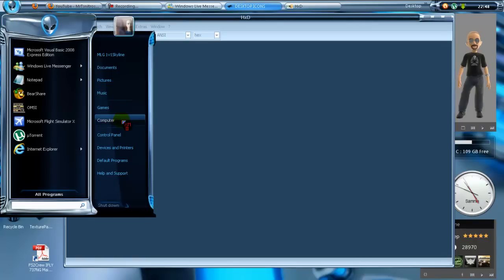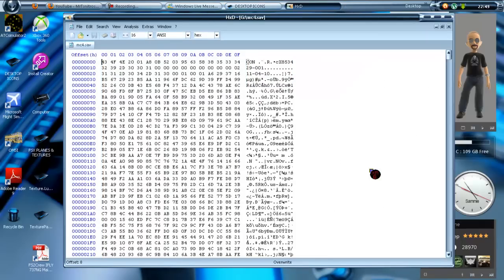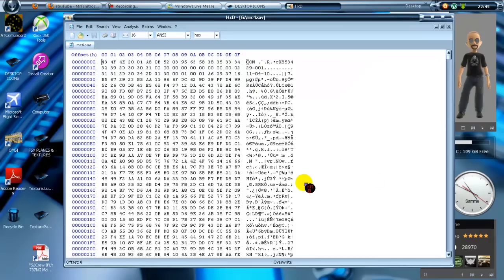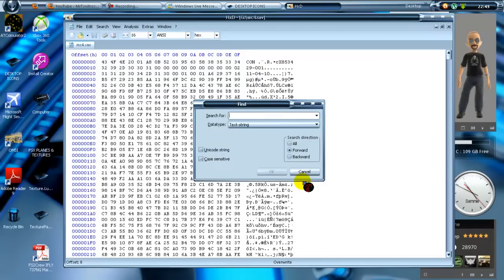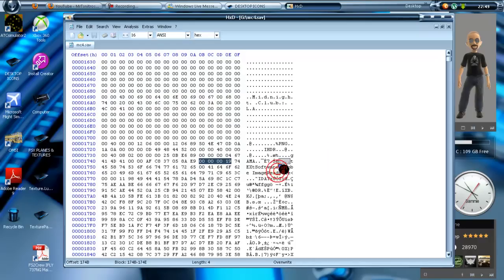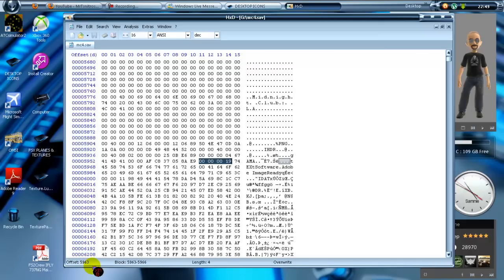How To Find Your Game Offset In HxD-Hex Editor